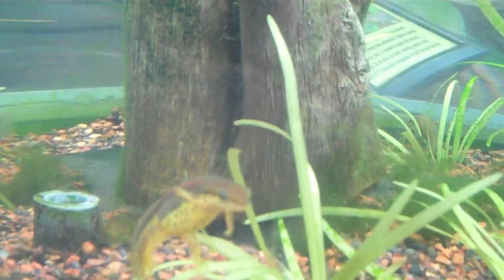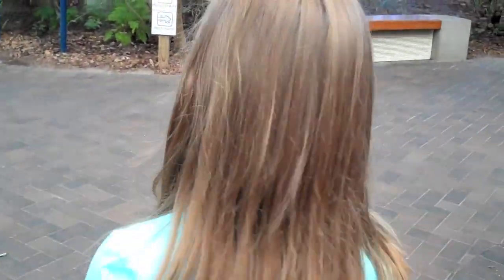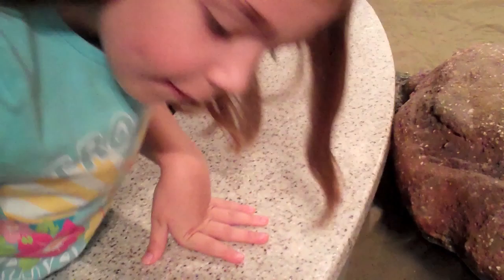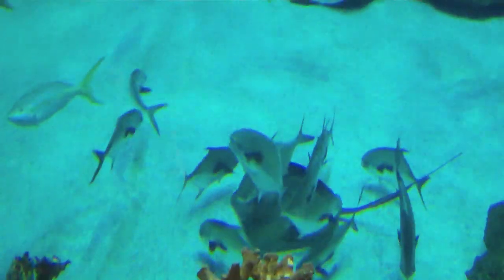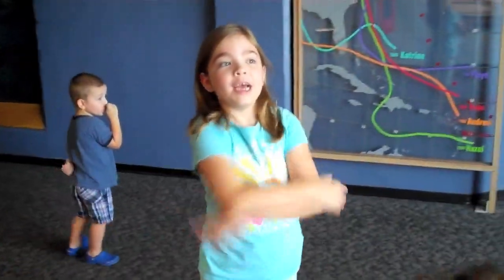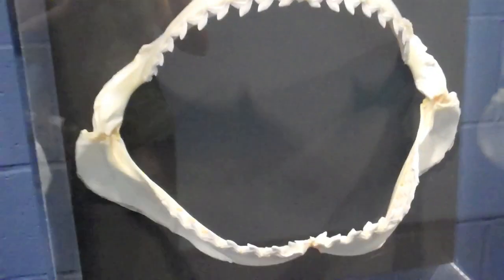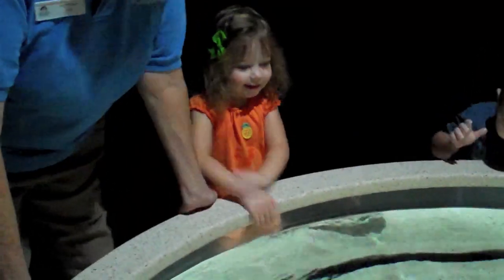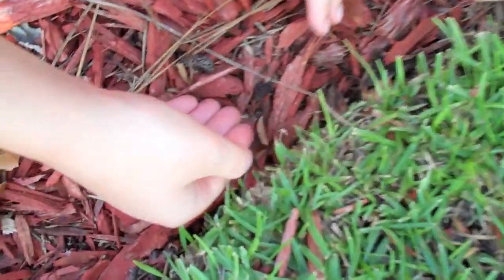We touched a SHARK!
Aquarium Mayhem! We see a newt, alligators, water moccasins, bonnethead sharks, manta rays, and so much more. Everyone gets to touch a moon jellyfish, and Boo and Briz touch a shark! We also find a baby frog!